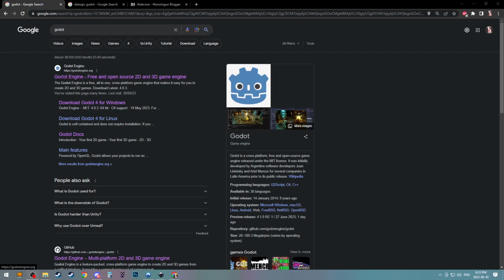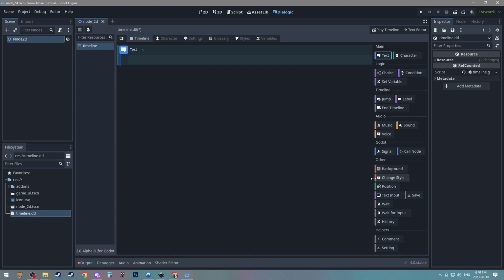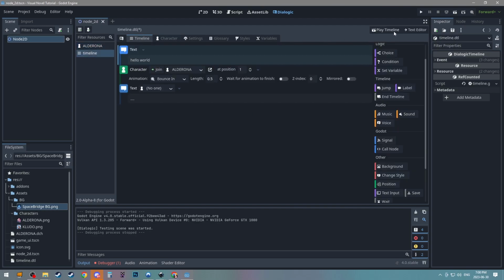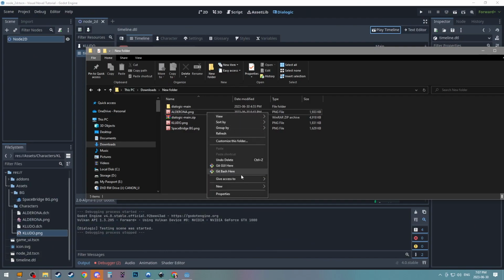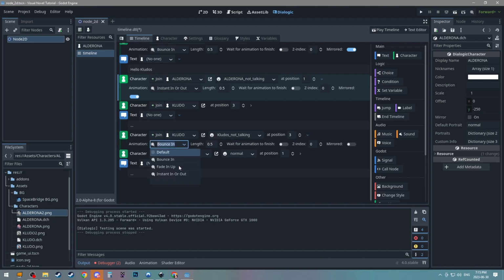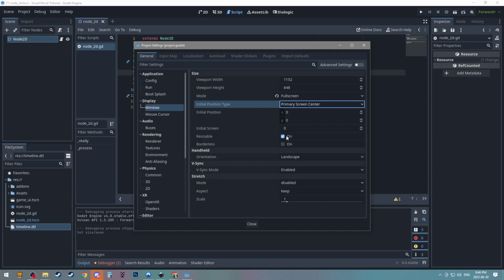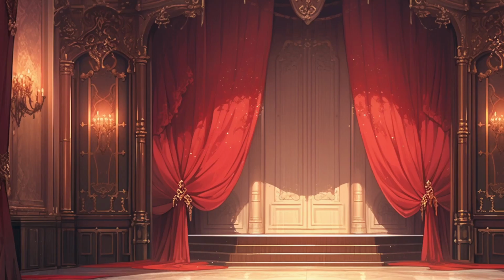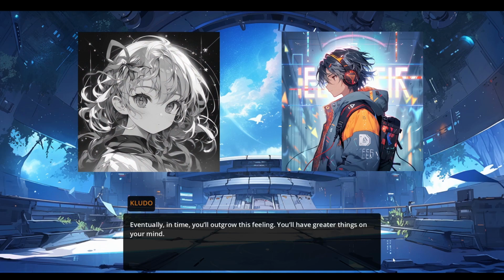How to make a simple visual novel in godot 4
How to make a simple visual novel in godot 4 using dialogic 2.